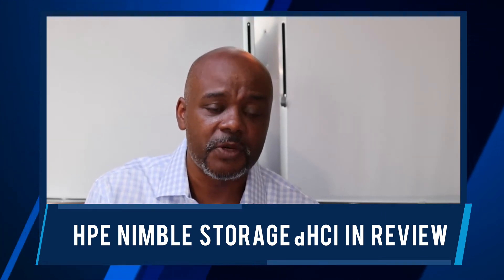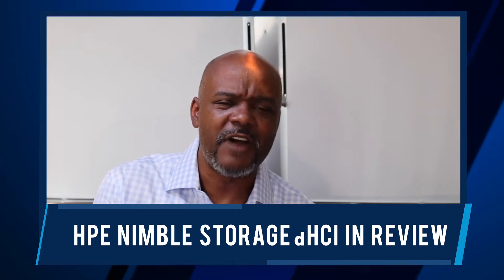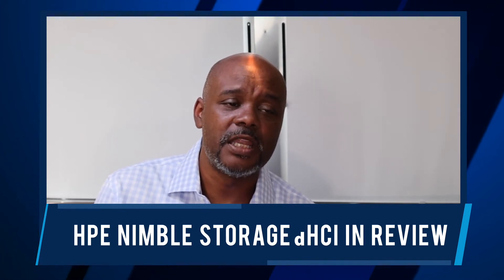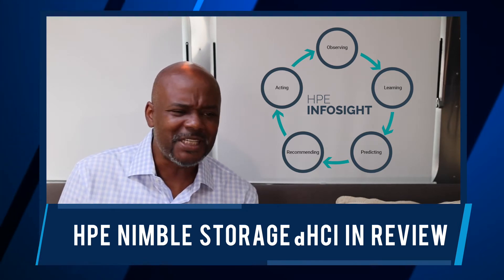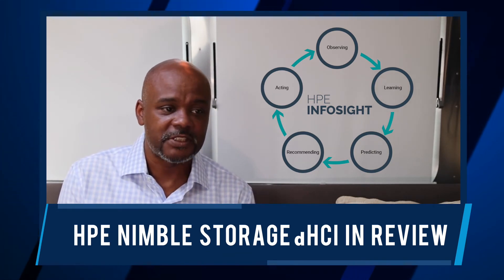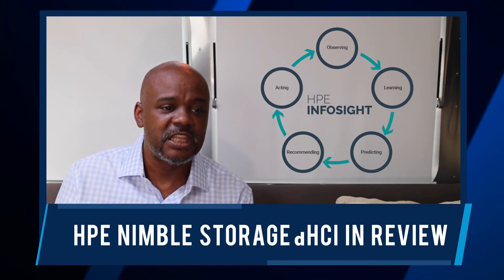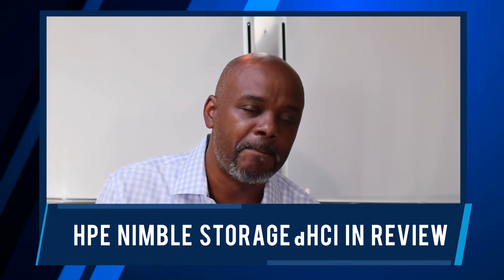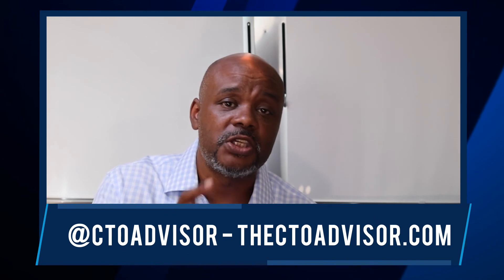HPE Nimble dHCI - Real World Applications